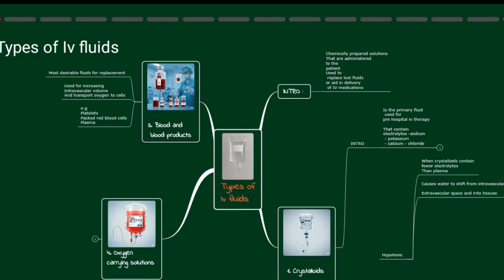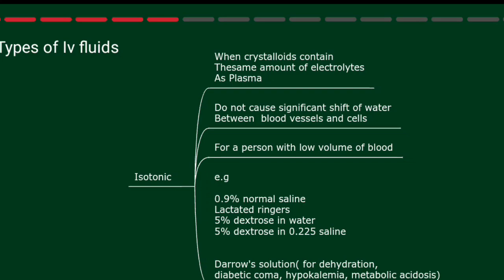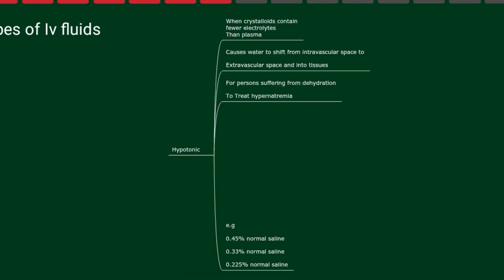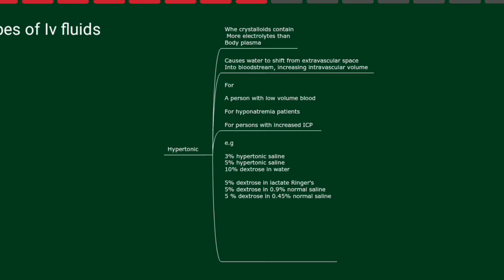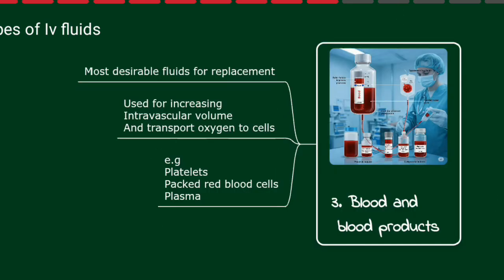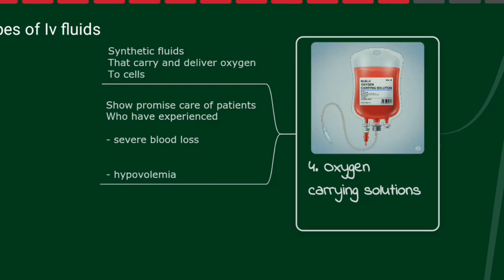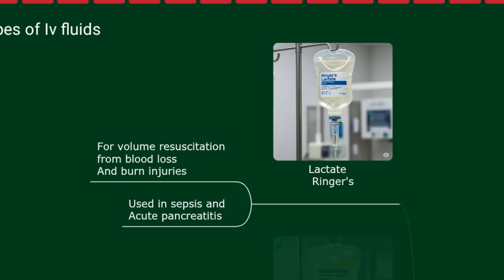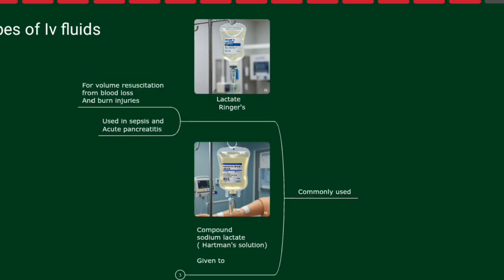IV Fluids : The science That Saves Lives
This video is all about the types of IV fluid and the indication of uses of these various IV fluid
like Crystalloids, colloids, buffered solutions, balanced salt solutions, blood and blood products.